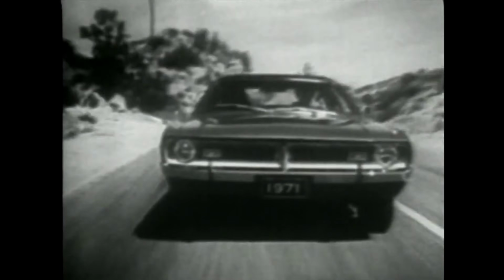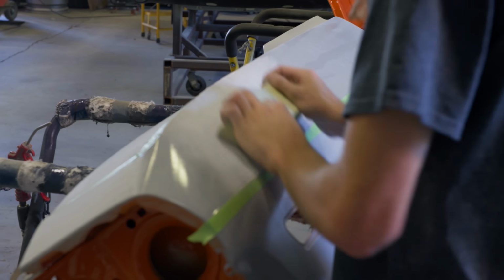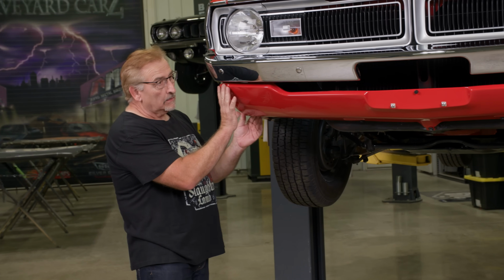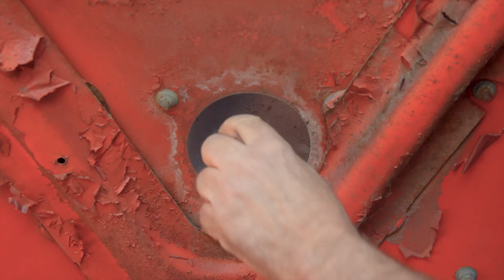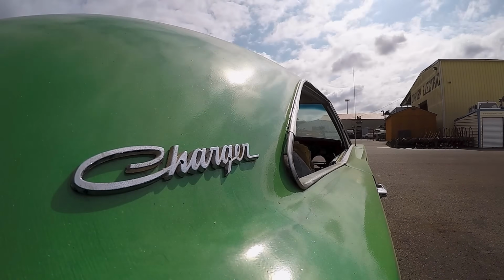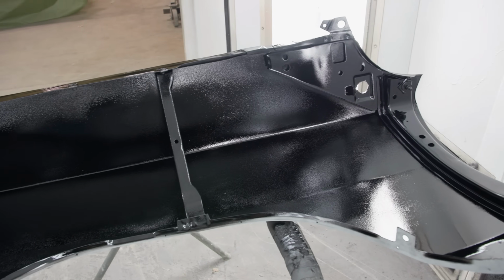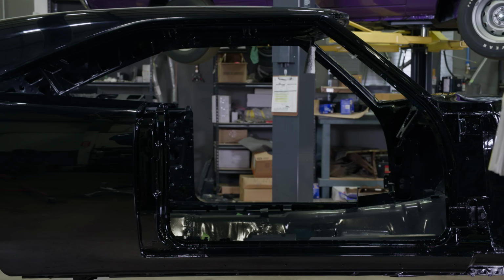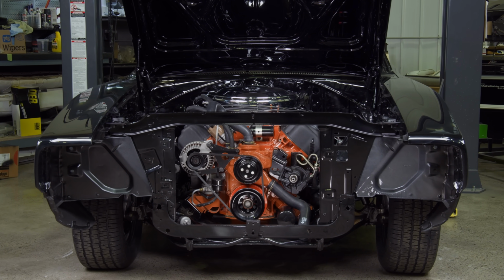NEW-NEW-NEW EPISODE: GRAVEYARD DREAMZ MACHINES ARE COMING FOR YOU! NEW-NEW-NEW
Enjoy this Youtube Premiere episode of Graveyard Carz featuring several cars that will make your mouth water.